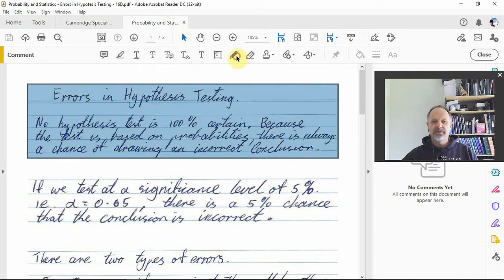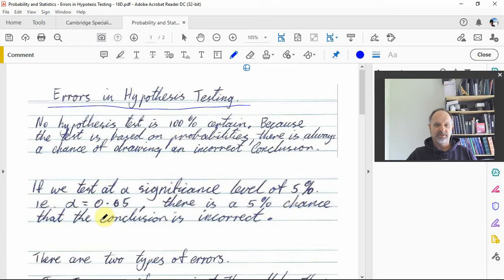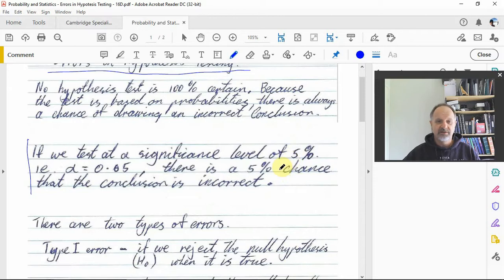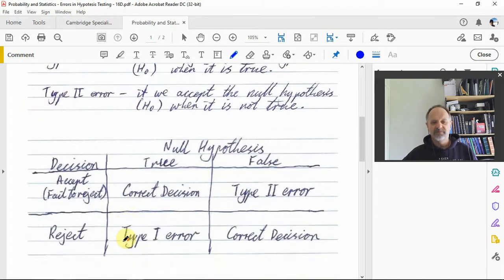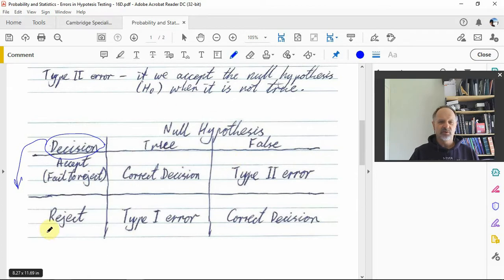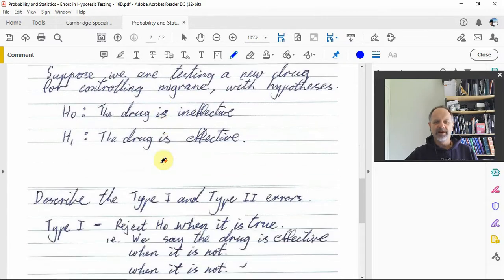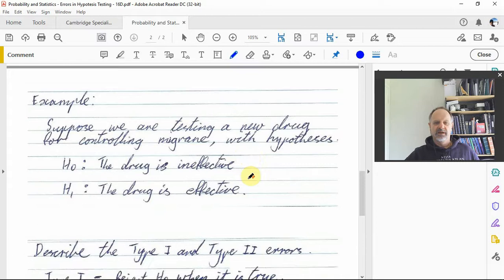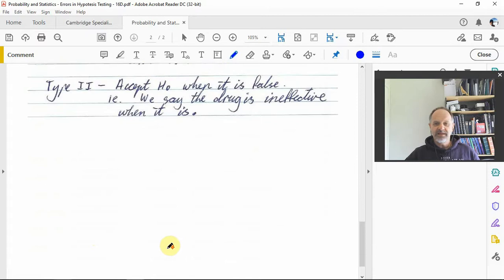Probability and Statistics - Errors in Hypothesis Testing - 16D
Hypothesis testing for a population mean with a sample drawn from a normal distribution of known variance or for
a large sample, including:
• errors in hypothesis testing.